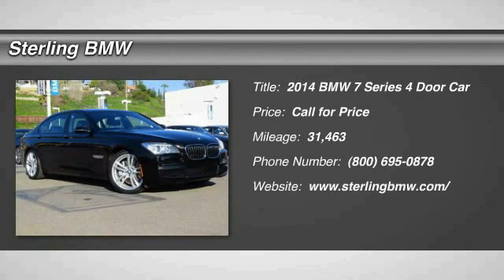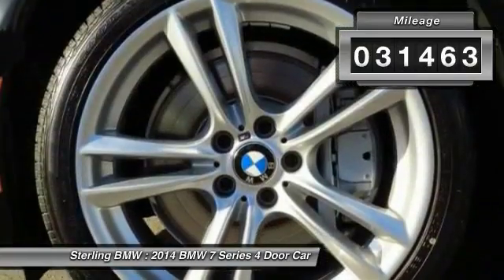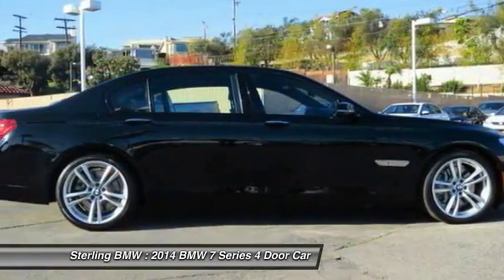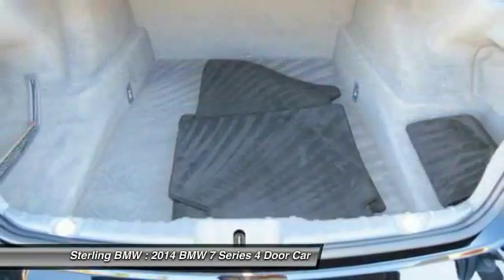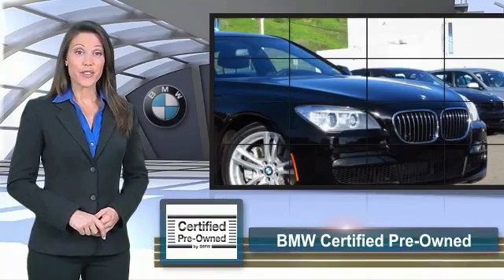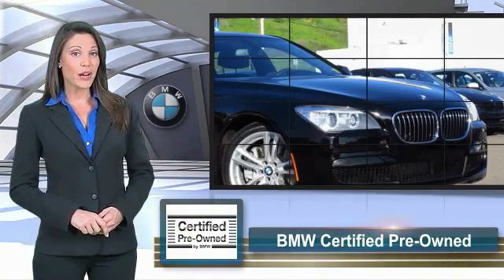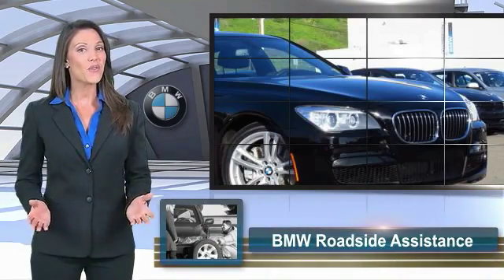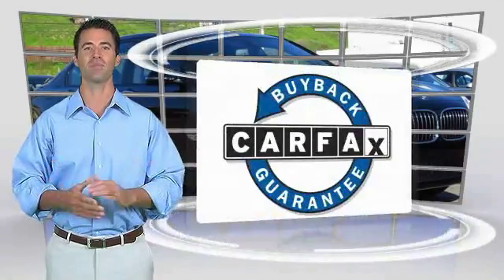2014 BMW 7 Series Newport Beach CA 37049L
2014 BMW 7 Series 750Li

Sterling BMW
3000 W. P.C.H

BMW Certified, GREAT MILES 31,446! Nav System, Moonroof, Heated Leather Seats, Rear Air, Premium Sound System, Back-Up Camera, WHEELS: 20 X 8.5 FR/20 X 10 RR (S... EXECUTIVE PACKAGE, Turbo Charged Engine, M SPORT PACKAGE CLICK NOW! KEY FEATURES INCLUDE: Leather Seats, Navigation, Sunroof, Rear Air, Back-Up Camera, Turbocharged, Premium Sound System, Satellite Radio, iPod/MP3 Input, Onboard Communications System, Keyless Start, Dual Zone A/C, Heated Leather Seats. MP3 Player, Keyless Entry, Child Safety Locks, Heated Mirrors, Electronic Stability Control. OPTION PACKAGES: EXECUTIVE PACKAGE Front Ventilated Seats, Instrument Panel w/Leather Finish, Power Rear Sunshade & Rear Side Windowshades, Head-Up Display, Ceramic Control Surrounds, M SPORT PACKAGE Steering Wheel Gearshift Paddles, Increased Top Speed Limiter, Without Lines Designation Outside, Shadowline Exterior Trim, Aerodynamic Kit, Sport Package (7MP), Anthracite Headliner, Wheels: 19 x 8.5 Fr/19 x 9.5 Rr (Style 302M), light alloy V-spoke design, Tires: P245/45R19 Fr & P275/40R19 Rr Mixed Perf, 3-Spoke Leather-Wrapped M Sport Steering Wheel, WHEELS: 20 X 8.5 FR/20 X 10 RR (STYLE 303M) light alloy double-spoke design, Tires: P245/40R20 Fr & P275/35R20 Rr Performance. 6 years/100,000 miles, Up to 2-Years/50,000-Miles plus balance of original warranty (4-Year/50,000-Miles) , 24-Hour Roadside Assistance , Comprehensive Inspection and Reconditioning MORE ABOUT US: If you're looking for a quality new vehicle at a reasonable price, look no further than Sterling BMW's selection of new 2013 & 2014 BMW models in Newport Beach including the BMW 1 Series, 3 Series. Pricing analysis performed on 1/11/2017. Horsepower calculations based on trim engine configuration. Please confirm the accuracy of the included equipment by calling us prior to p